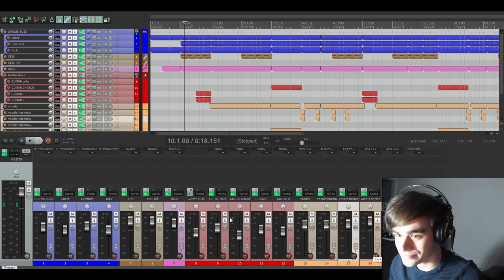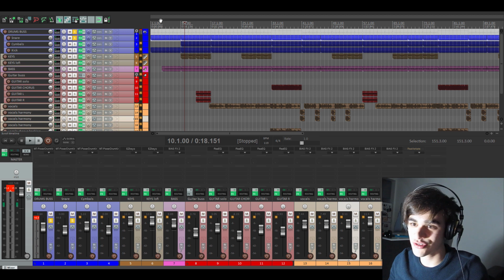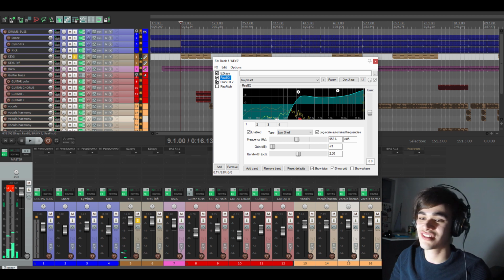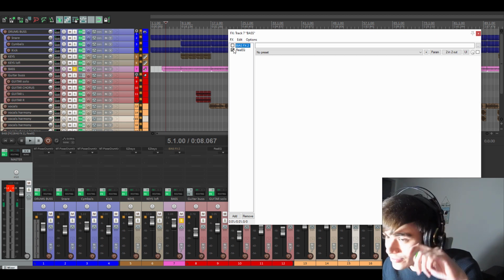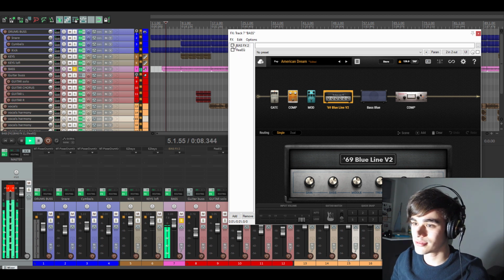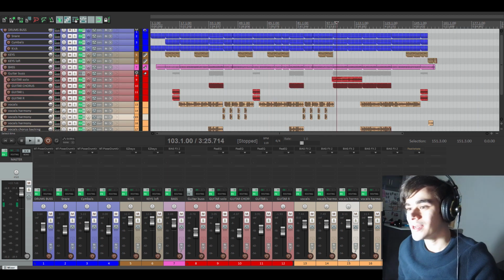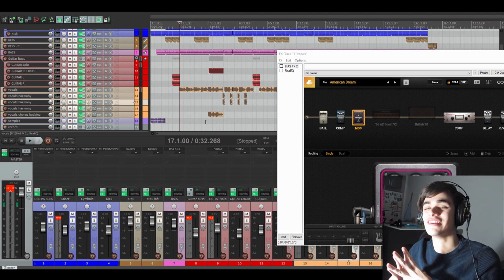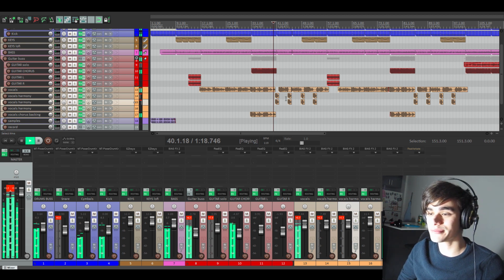Mixing and Music Ep 01: Girl fromGanymede (pop rock)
A long sorta instructionnal video on how to mix and compose rock music.
I talk about the vst, instrumetns and eq tips.